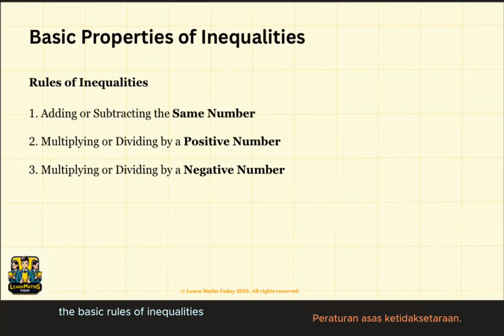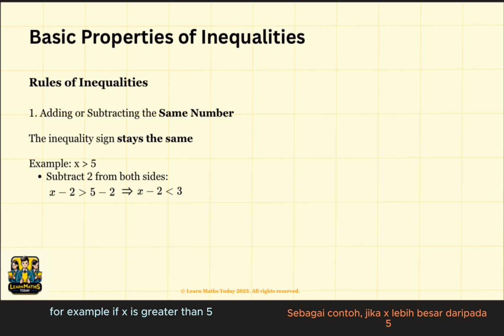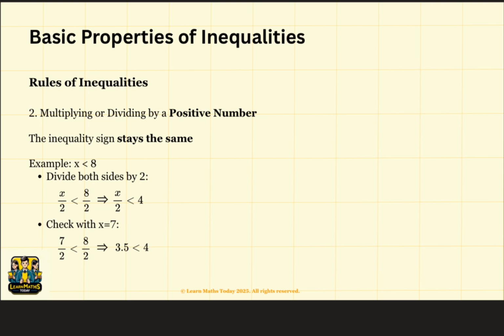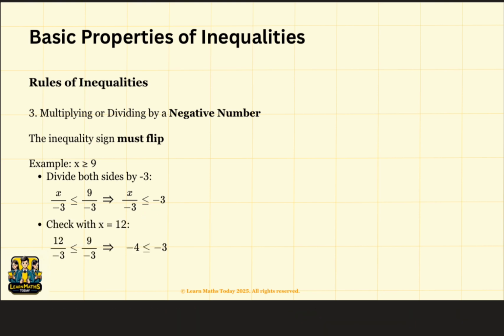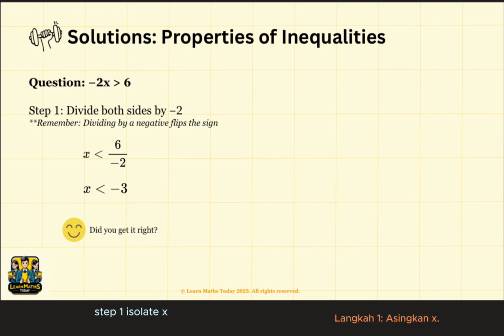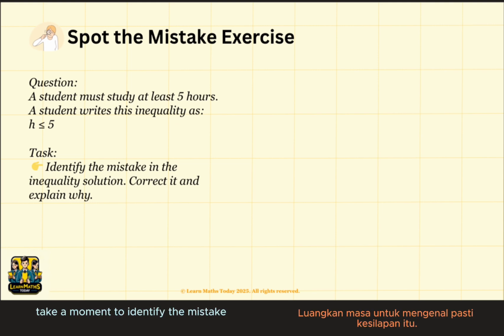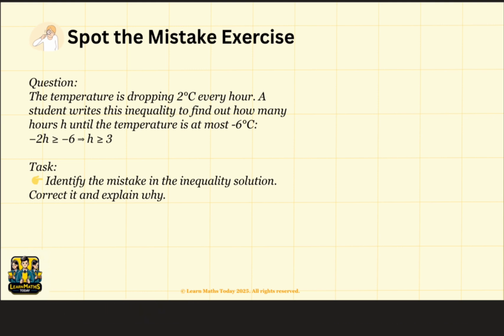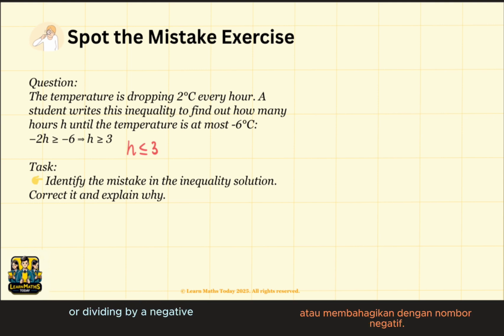Rules of Inequalities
Master the essential rules of inequalities! Learn when and why to flip the inequality sign - a common exam mistake students make.
📚 In This Video:
✓ Addition and Subtraction Rules
✓ Multiplication and Division Rules
✓ CRITICAL: When to flip the inequality sign
✓ Common mistakes to avoid
✓ Practice examples with step-by-step solutions
🎯 Perfect for:

Students preparing for Secondary 2 exams
Anyone confused about flipping inequality signs
Those seeking expert math tuition guidance

⚠️ Key Focus: Understanding why we flip the sign when multiplying/dividing by negative numbers!
👨‍🏫 LearnMathsToday - Your trusted math tutor for clear explanations!
👍 Like if this cleared up your confusion!